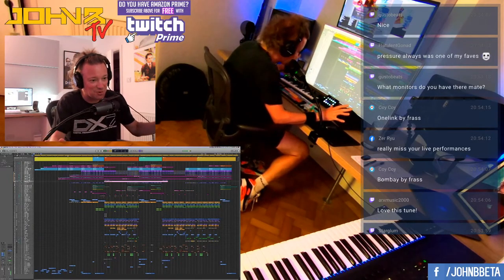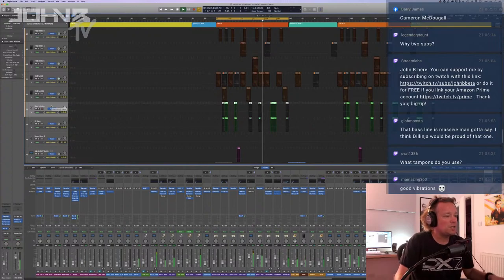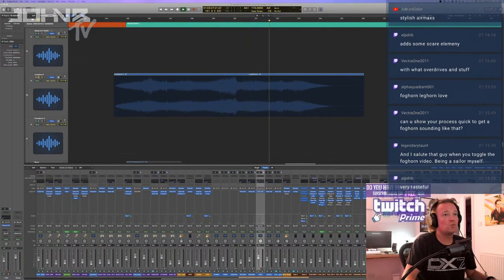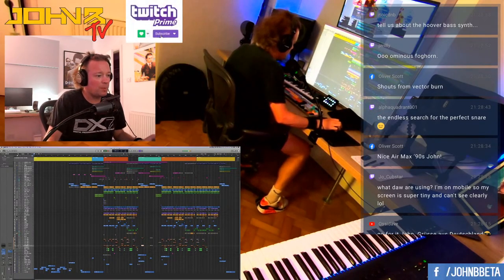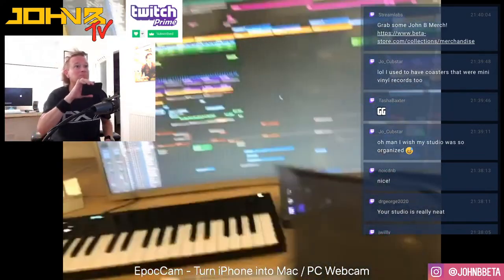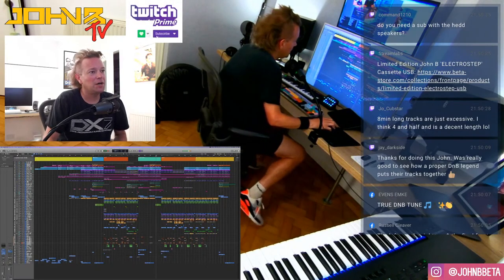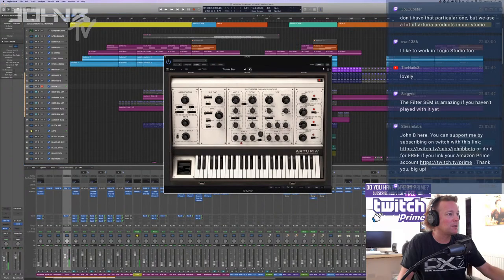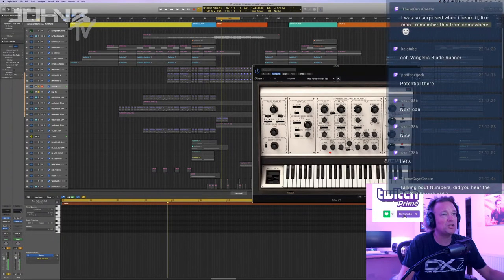HOW I MADE IT: Pressure 2019 Logic Pro X Project Walkthrough Tutorial and Q&A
Every Tuesday at 730pm (UK) I livestream from my Studio, walking you through a past project or show you something I'm currently working on, try out some new plug-ins live, and take your questions - to do my best to show you some of my tips & tricks for how to make Drum & Bass in Logic X.

This week I dug out the Logic project for my track 'Pressure 2019' a complete ground-up rework of my c.1997 track 'Pressure'. Showing you all the elements of the track and how it was put together.